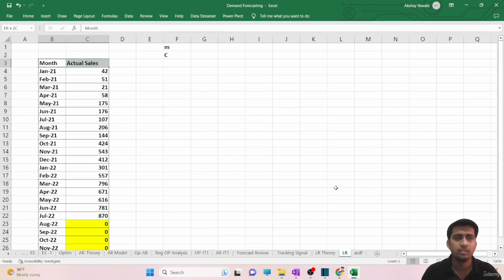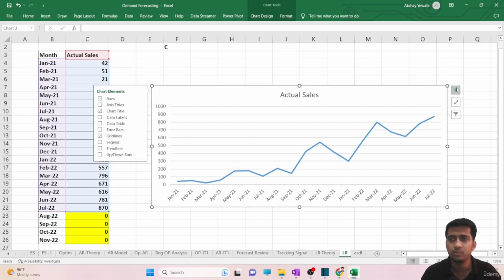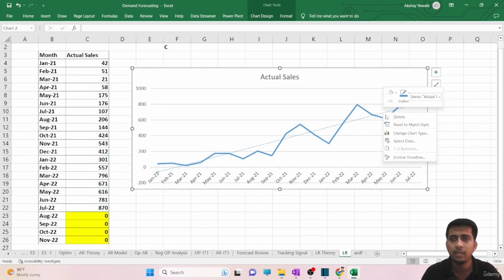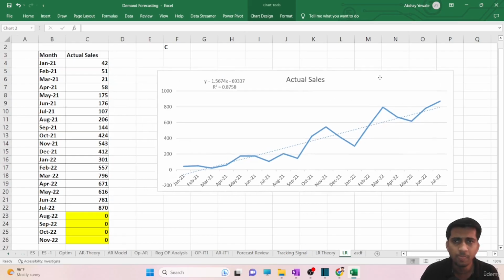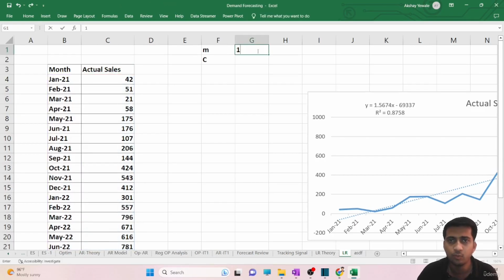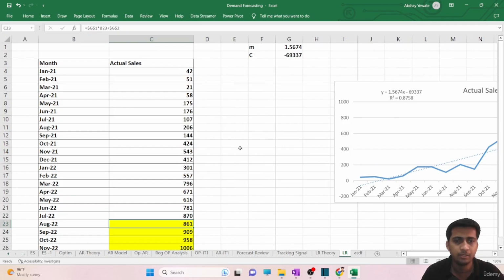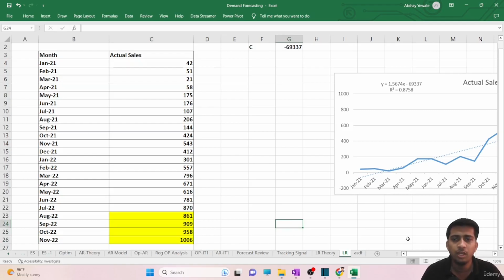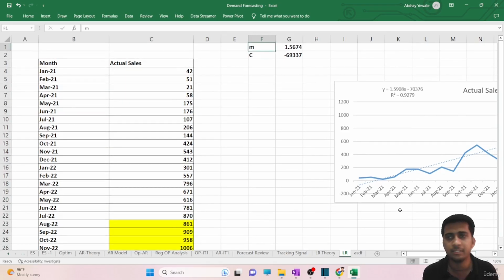30 Linear Regression Model_02587413697531596482